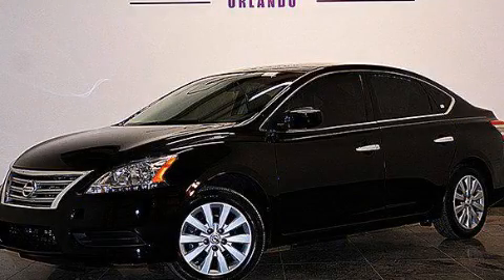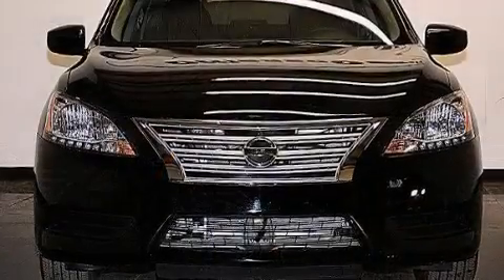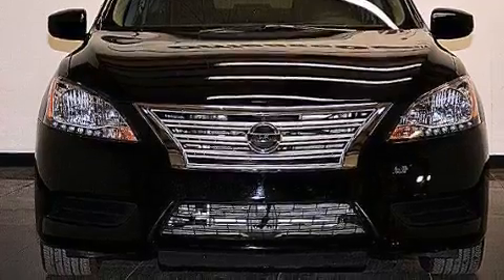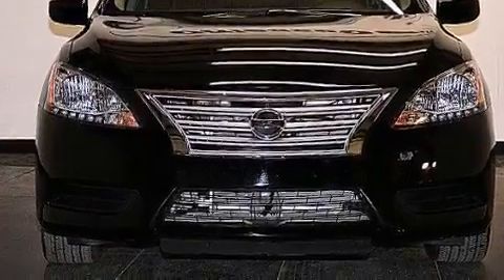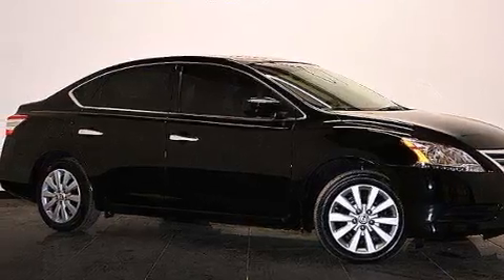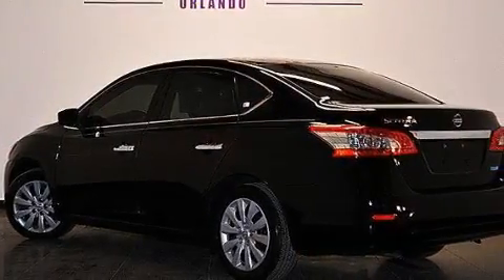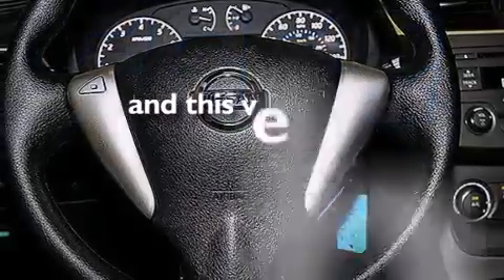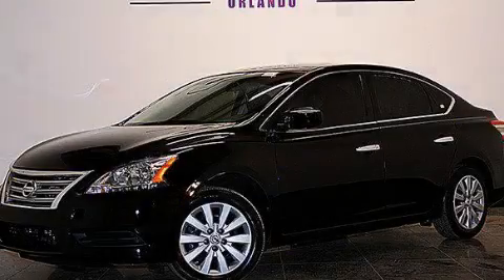Preowned 2014 Nissan Sentra Cocoa FL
We have been honored to serve the Orlando FL area , we promise that your experience at our dealership will exceed your expectations ! Year : 2014 Make : Nissan Model : Sentra Engine : Regular Unleaded I-4 1.8 L/110 Trans . : Automatic Exterior : Super Black Miles : 9,076 Interior : Black Stock : 84249 OffLeaseOnly Orlando 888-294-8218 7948 Narcoossee Rd Orlando , FL 32822